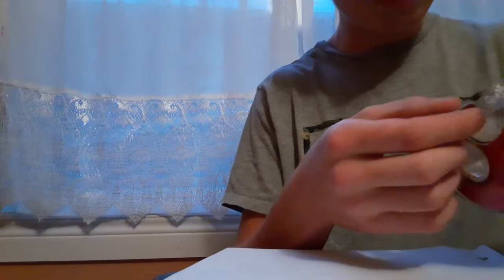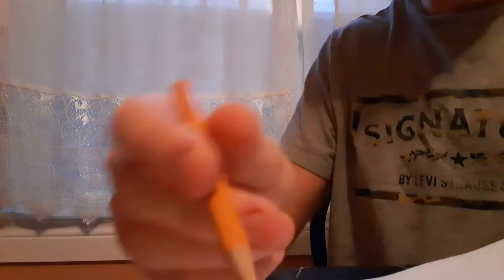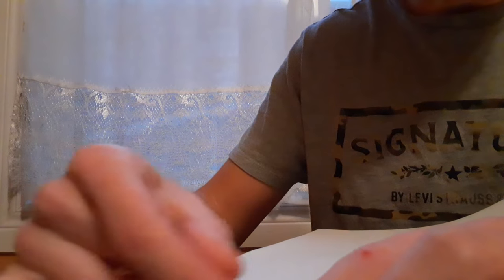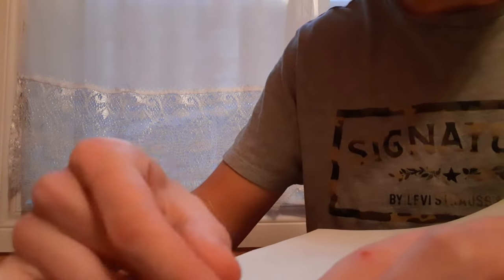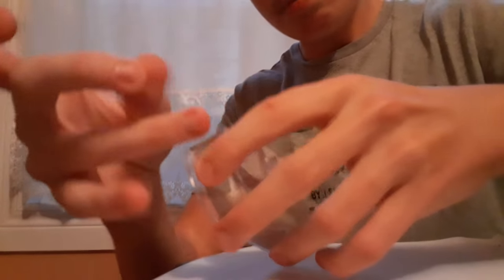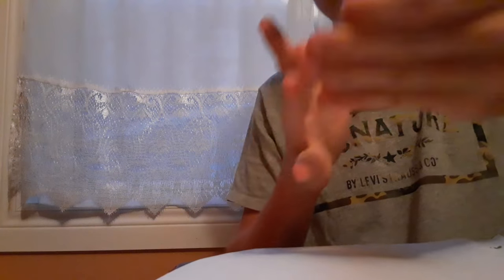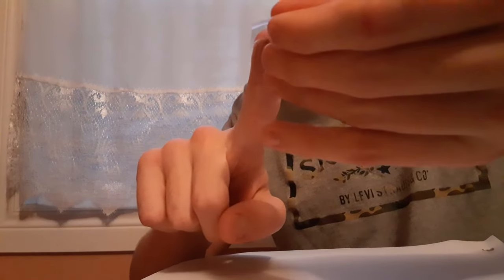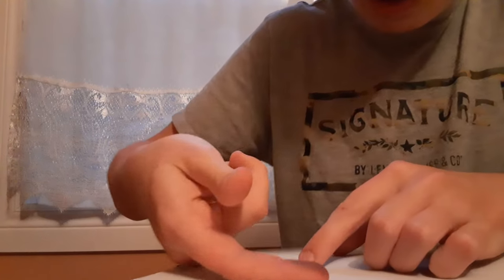me showing you how to make your finger print